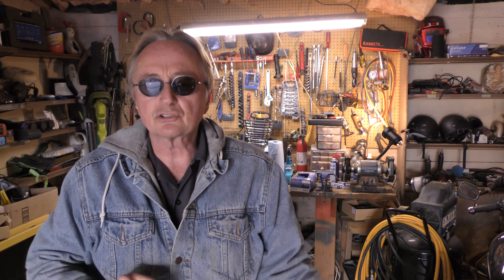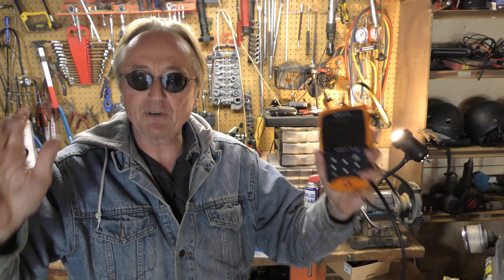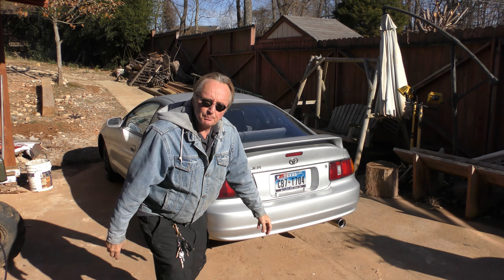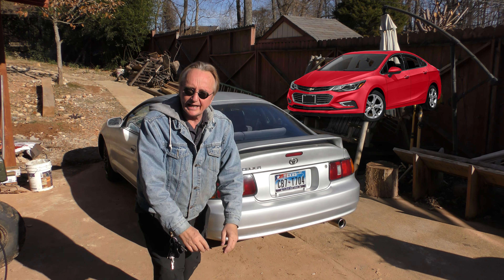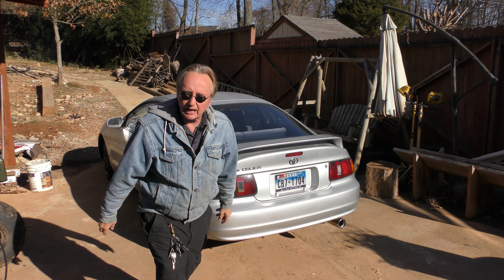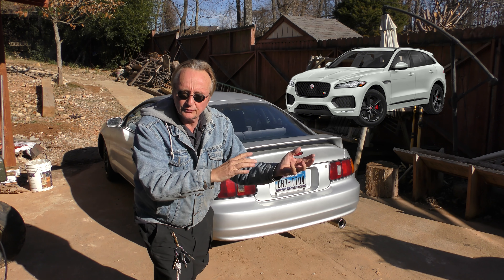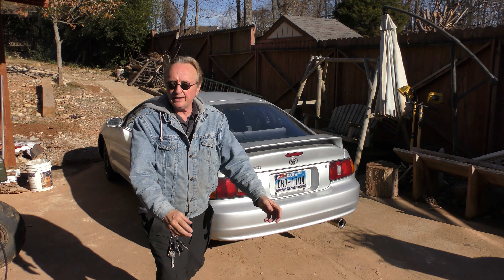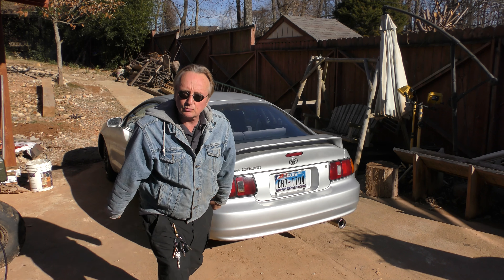Thank You for the Years of Support But I Have a Serious Announcement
Thank You and I'm Giving Back to America, DIY and car repair with Scotty Kilmer. Here's why I'm doing free car inspections and diagnosis for all American soldiers. Giving back to people in need. Helping out soldiers with their car problems. The Truth about Scotty Kilmer. Car Advice. DIY car repair with Scotty Kilmer, an auto mechanic for the last 53 years.

⬇️Scotty’s Top DIY Tools:
1. Bluetooth Scan Tool
2. Mid-Grade Scan Tool
3. My Fancy (Originally $5,000) Professional Scan Tool
4. Cheap Scan Tool
5. Dash Cam (Every Car Should Have One)
6. Basic Mechanic Tool Set
7. Professional Socket Set
8. Ratcheting Wrench Set
9. No Charging Required Car Jump Starter
10. Battery Pack Car Jump Starter

⬇️ Things used in this video:
1. Common Sense
2. 4k Camera
3. Camera Microphone
4. Camera Tripod
5. My computer for editing / uploading

►Here's our weekly video schedule:
Tuesday: Auto repair video
Wednesday: Viewers car mod show off
Thursday: Viewer Car Question Video AND Live Car Q&A
Friday: Auto repair video
Saturday: Second Live Car Q&A
Sunday: Viewers car show off